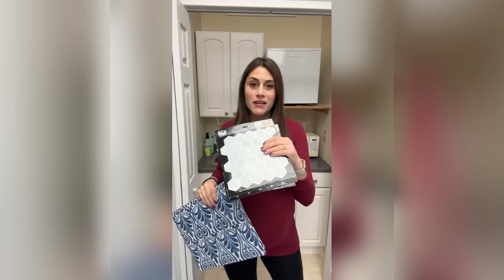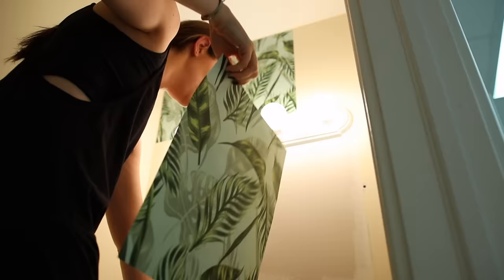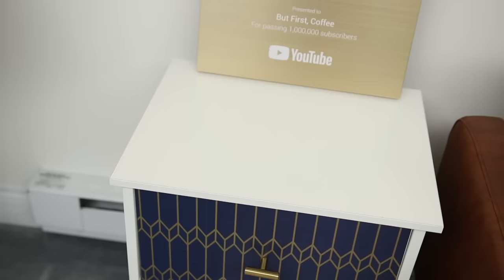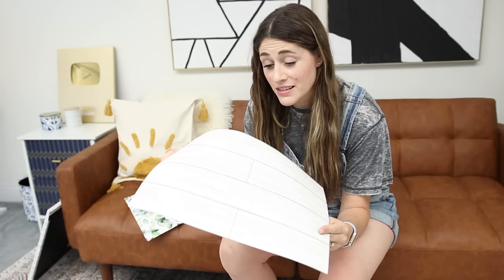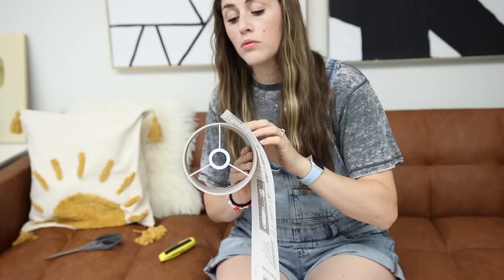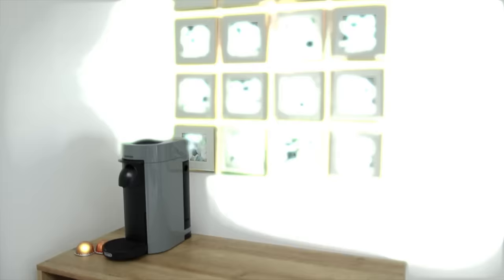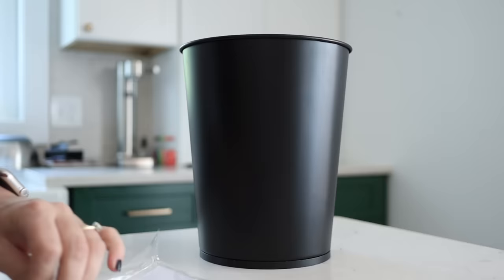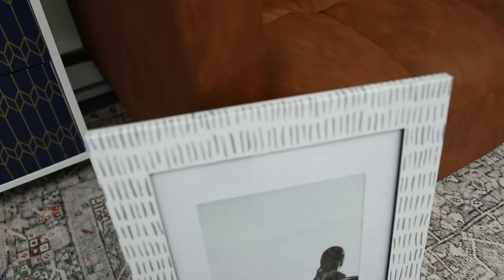The GENIUS new way to use Dollar Tree wallpaper (everyone will be copying!!!)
If you've always been intrigued by Dollar Tree wallpaper like me, then BUCKLE UP! I'm sharing a ton of creative ways to use the Dollar Tree Wallpaper for some Dollar Tree Home Decor Hacks!!

Hi I'm Kallie Branciforte, the content creator for the blog and YouTube channel But First, Coffee.